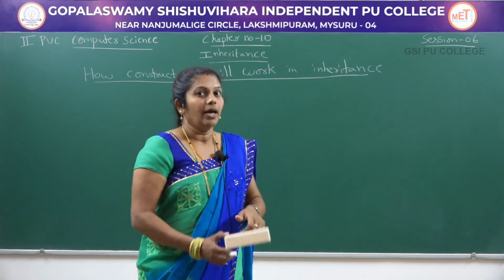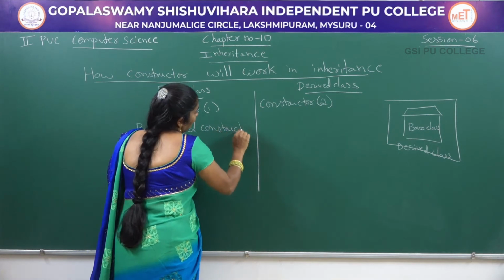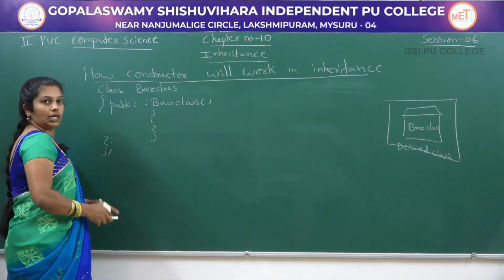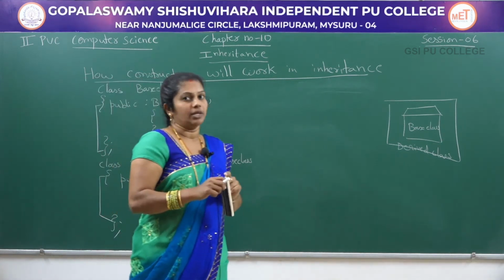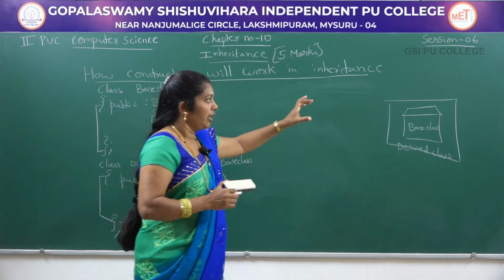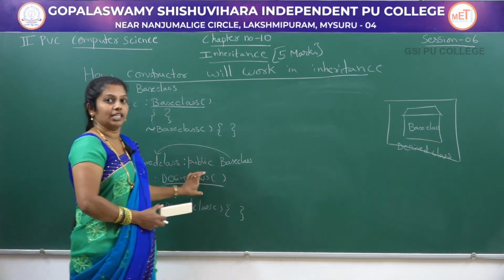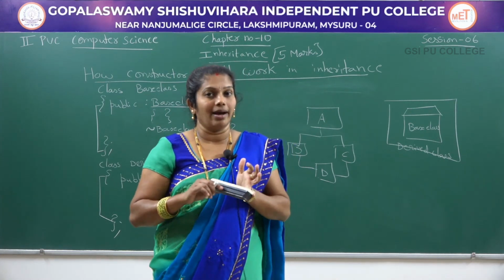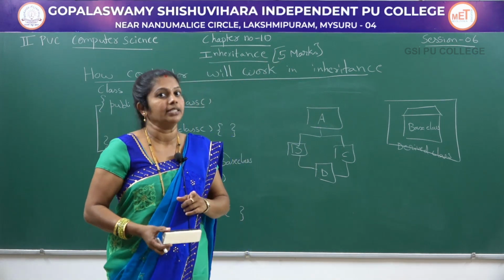COMPUTER SCIENCE | II PUC | CH 10 | INHERITANCE - WORKING OF CONSTRUCTOR & DESTRUCTOR | S06